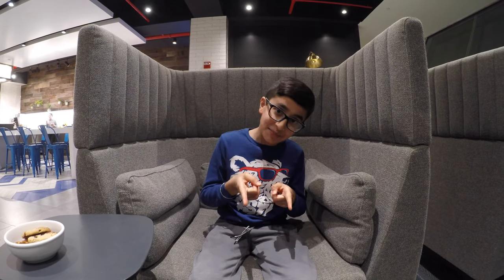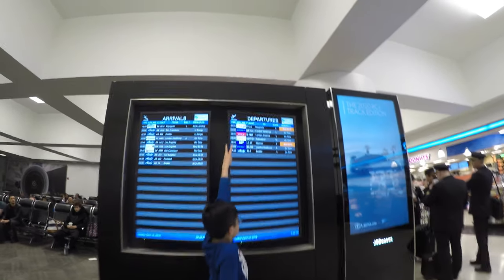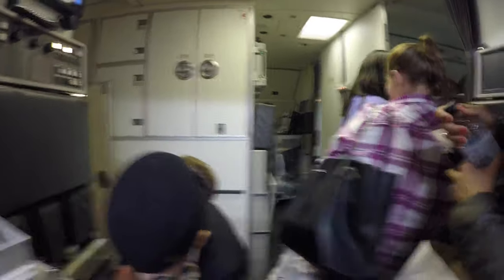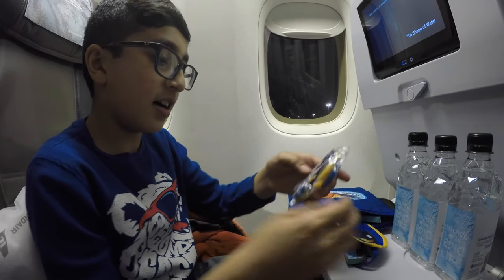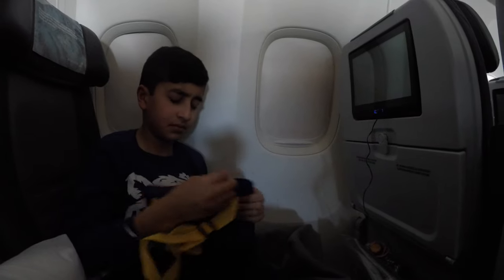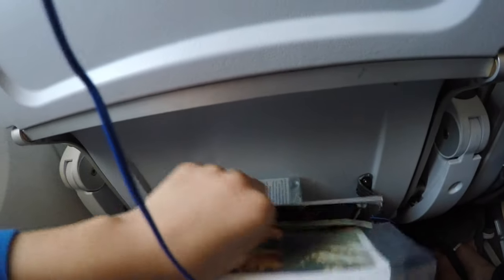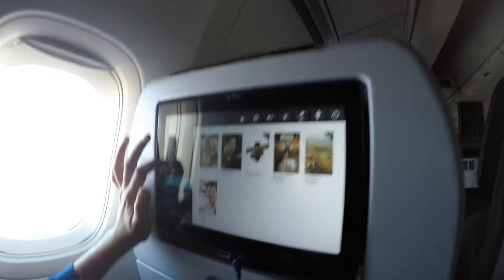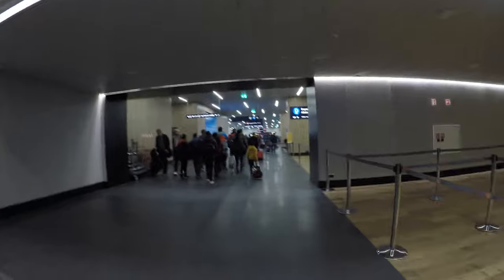Iceland Air vlog and we met The Mountain!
Trip report New York (JFK) to Reykjavik (KEF) with a surprise appearance from The Mountain
Airline: Iceland Air
Lounge: Alaska Air Lounge JFK Terminal 7